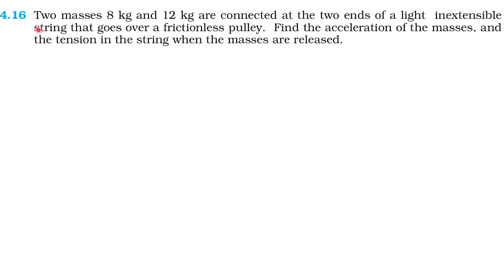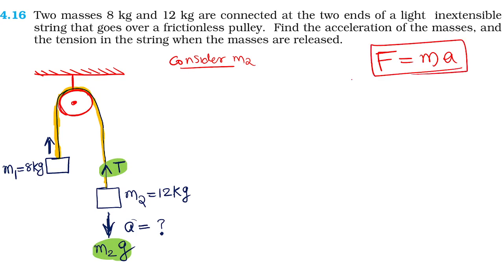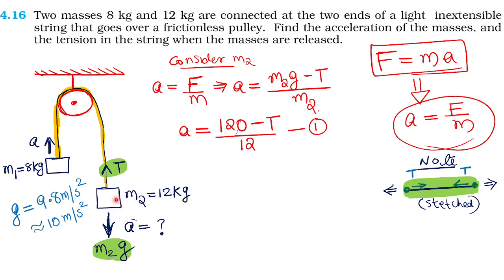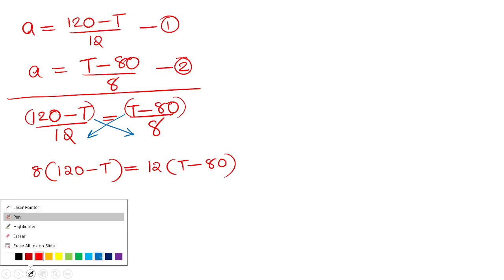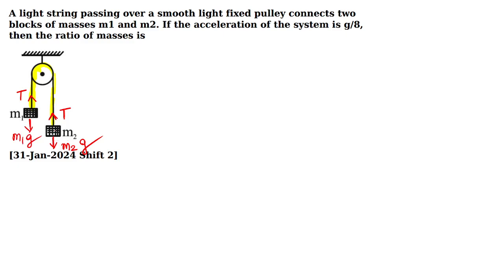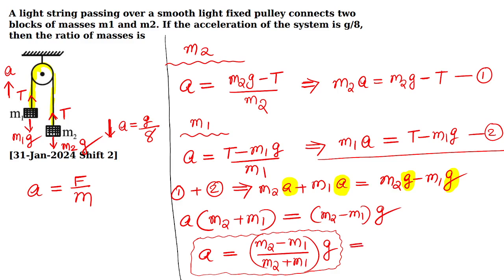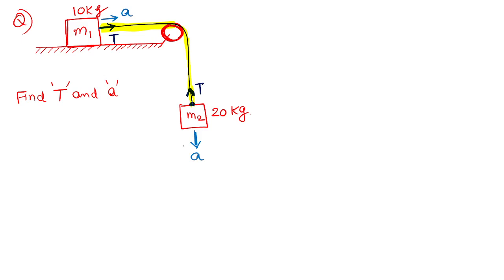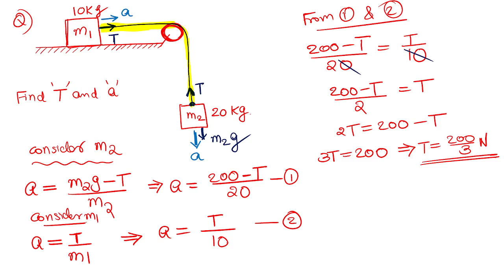Pulley mass questions